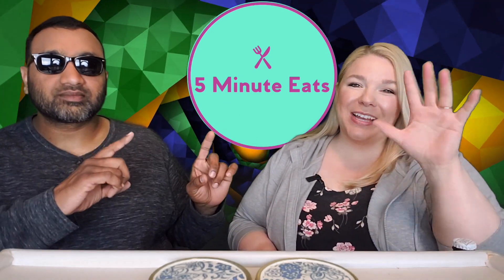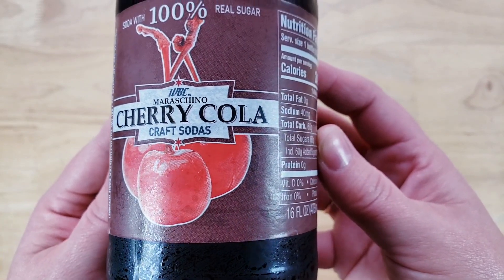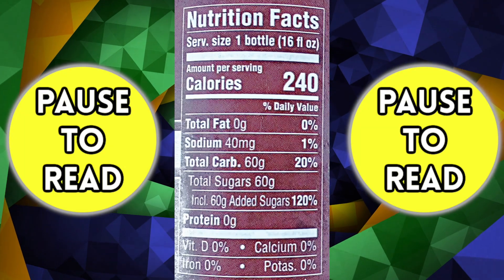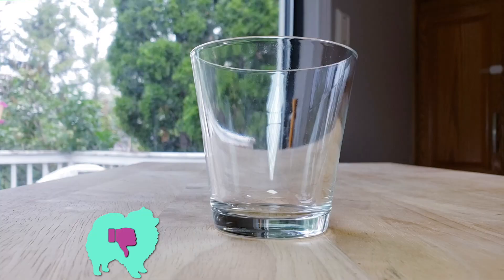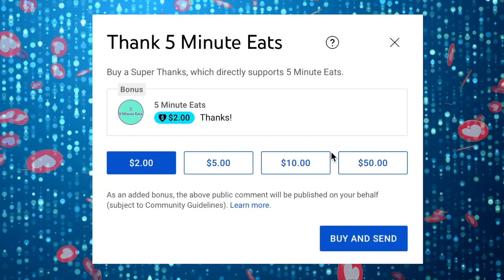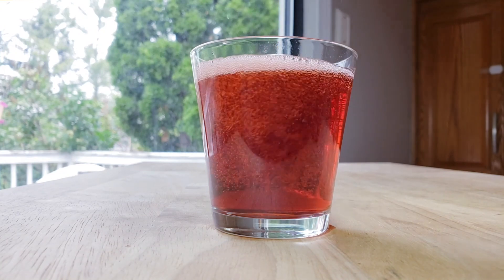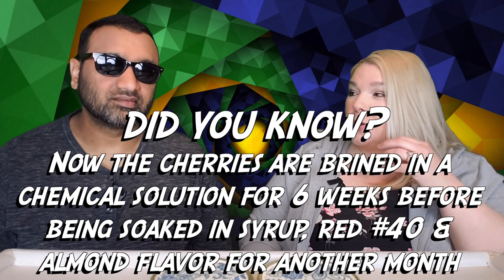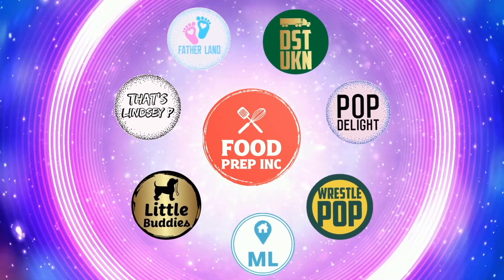WBC Maraschino Cherry Soda Review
SHOP THIS VIDEO
Sprecher Cherry Cola